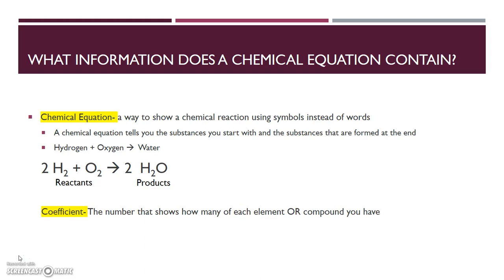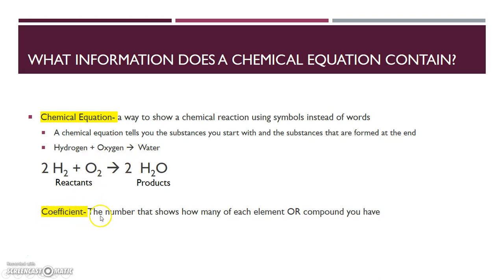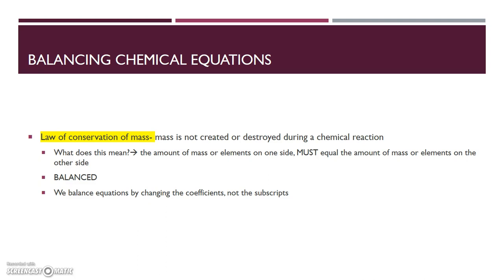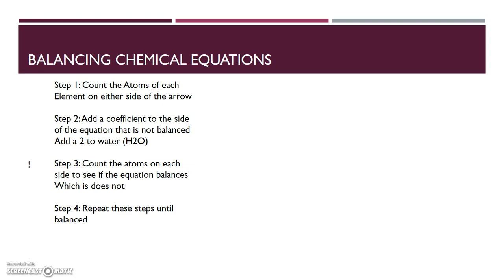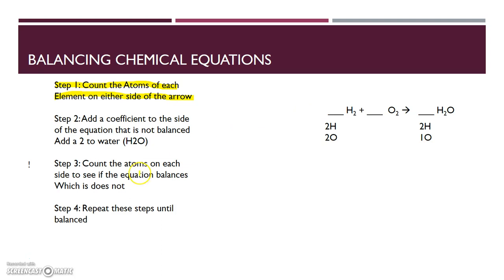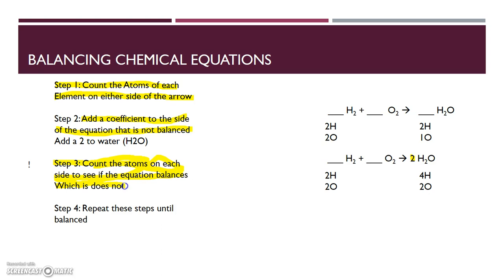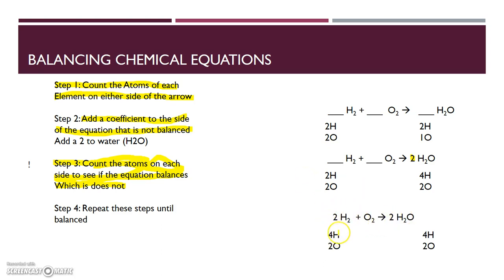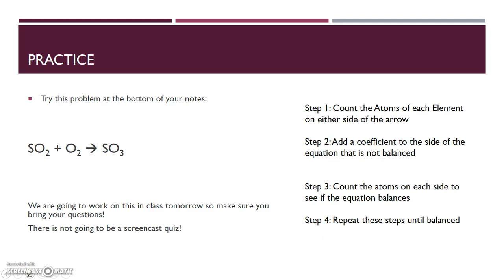Describing Chemical Reactions